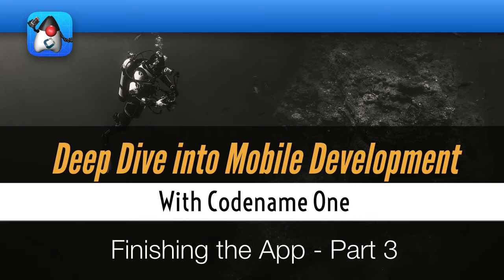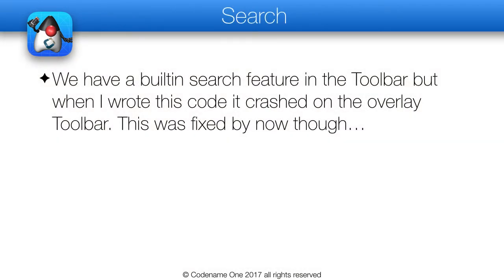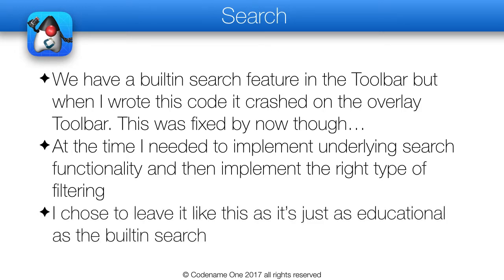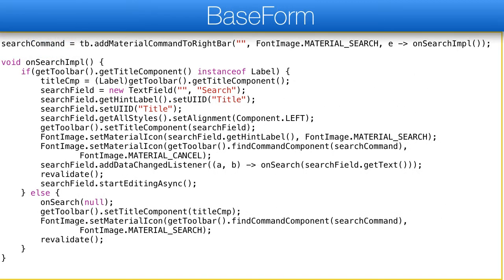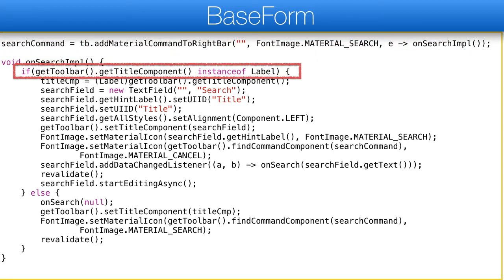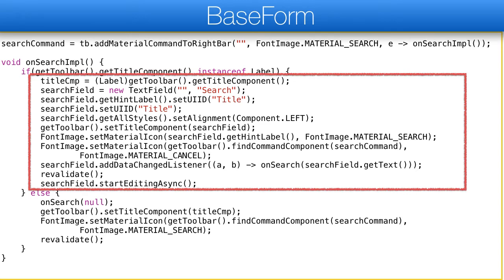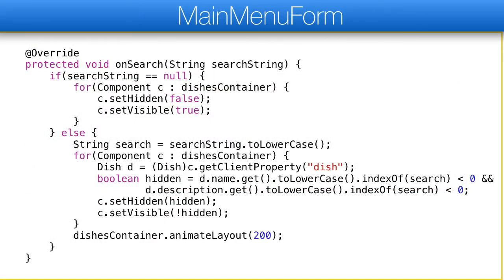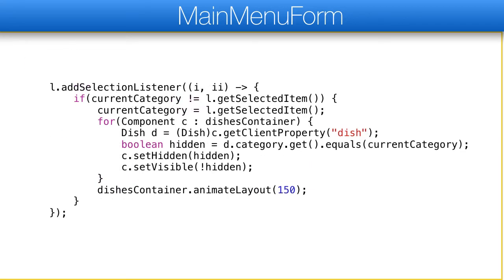Finishing the App Part 3